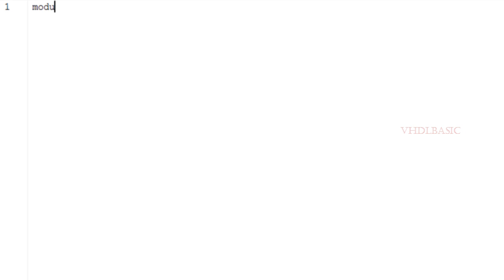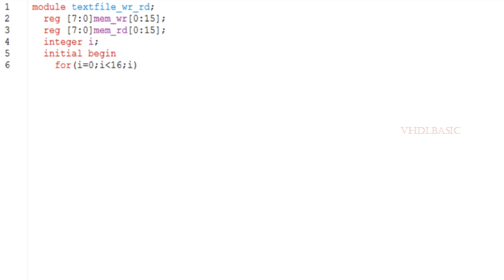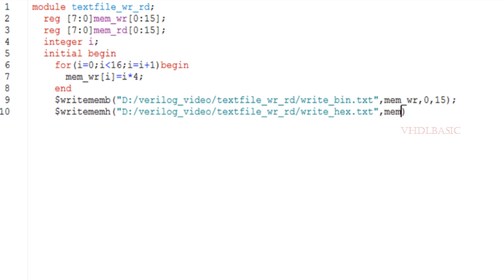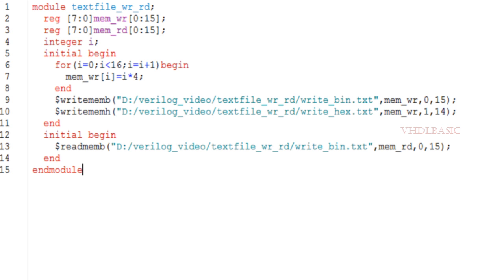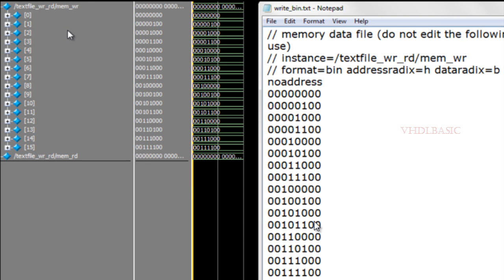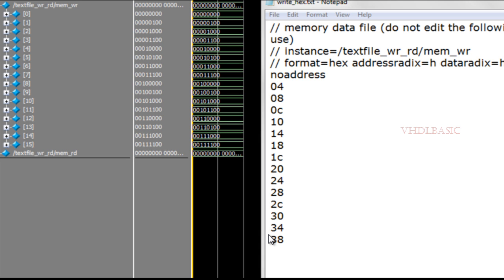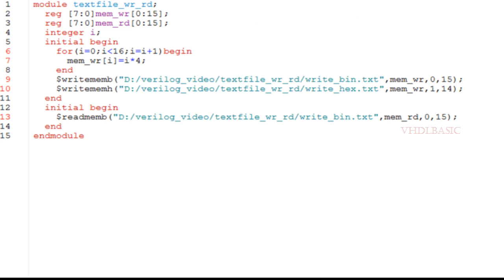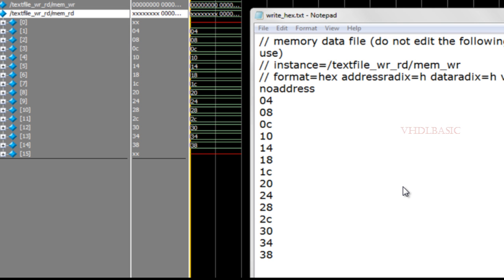Textfile write/read using $writememh/b, $readmemh/b in verilogHDL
Verilog allows you to initialize memory from a text file with either hex or binary values: $readmemb/h("hex_memory_file. mem", memory_array, [start_address], [end_address]), it will be synthesizable.

Write into a text file with either hex or binary values:  $writememb/h("hex_memory_file. mem", memory_array, [start_address], [end_address]) it will be non synthesizable.